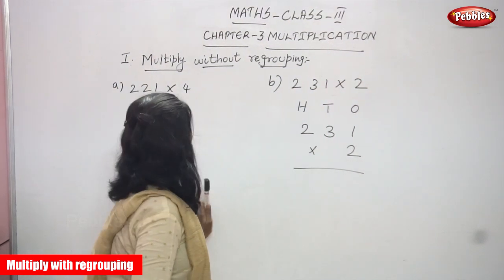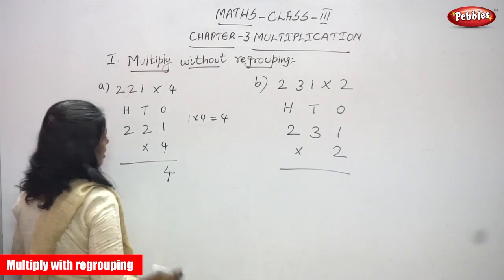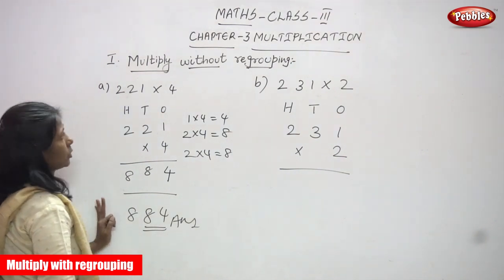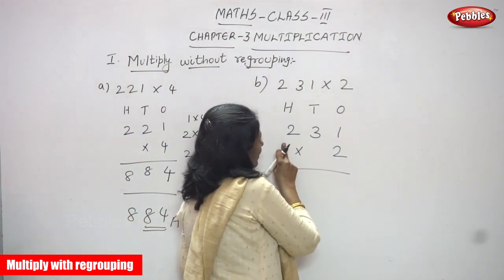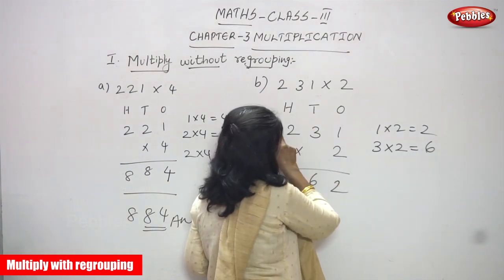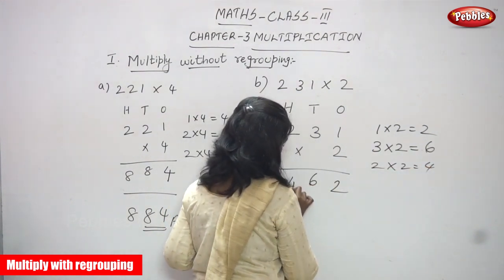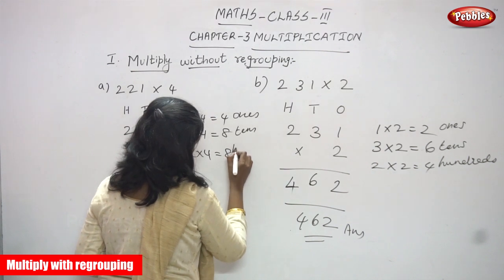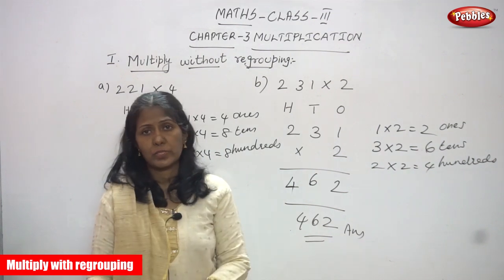3rd Std CBSE Maths Syllabus | Multiply with regrouping | CBSE Maths Part-53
3rd Std CBSE Maths Syllabus | Multiply with regrouping | CBSE Maths Part-53